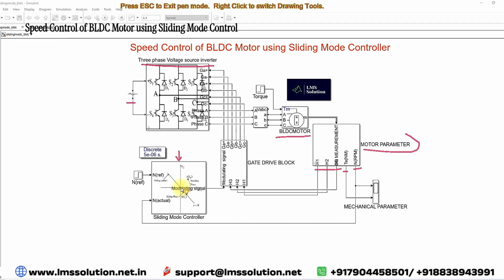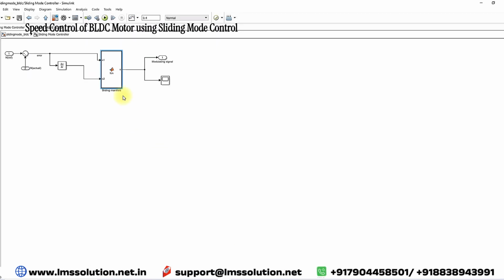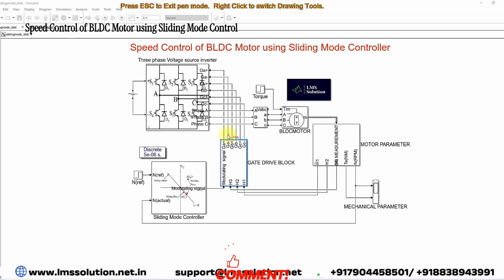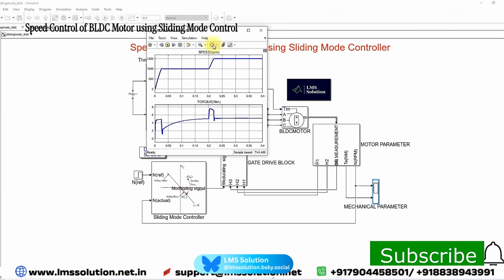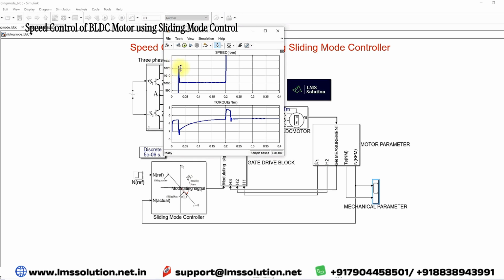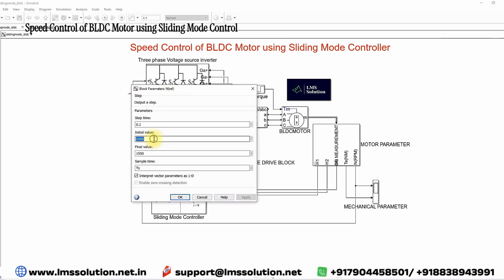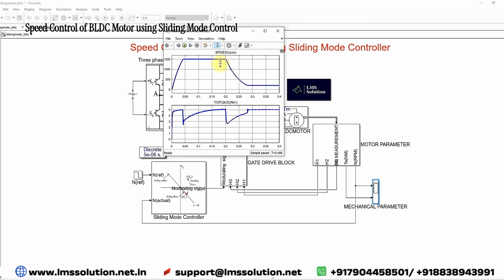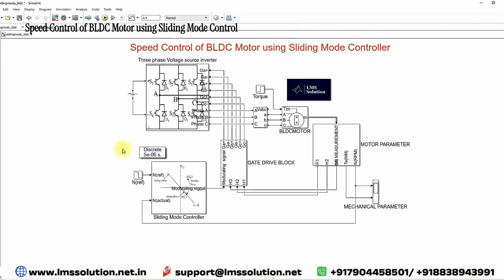Speed Control of BLDC Motor using Sliding Mode Control | SMC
Speed control of a Brushless DC (BLDC) motor using a Sliding Mode Controller (SMC) in MATLAB/Simulink.

This robust control method ensures high performance with minimal overshoot, fast dynamic response, and effective torque regulation under varying load and speed commands.

🔹 Simulation Overview:
The developed Simulink model includes:

DC input source

Three-phase Voltage Source Inverter (VSI)

BLDC Motor with Hall Sensor feedback

Sliding Mode Controller for reference tracking

Switching logic and PWM pulse generation

🔹 Key Performance Results:

Reference speed: 1000 → 1500 RPM (step increase)
→ Overshoot ≈ 2% (at 1000 RPM) and 0.4% (at 1500 RPM)

Reference speed: 1500 → 200 RPM (step decrease)
→ Speed settling error ≈ 2 RPM

Rated Torque: 5 N·m, maintained during transients

Smooth and stable transition between speed commands

The Sliding Mode Controller generates modulating signals (duty cycles) that feed the inverter switching logic, ensuring robust and noise-immune control with minimal chattering.

📈 Highlights:

Stable speed regulation for step increase/decrease

Low overshoot and fast settling

Robust against disturbances and load variations

Practical for real-time BLDC motor drive applications

⚙️ Model Specifications
Parameter Description
Motor Type 3-Phase BLDC Motor
Rated Speed 1500 RPM
Torque 5 N·m
Controller Sliding Mode Controller (SMC)
Speed Inputs Reference Speed (ω_ref), Actual Speed (ω)
Sliding Surface S = x₂ + 200 ×
Converter Three-phase Voltage Source Inverter (VSI)
PWM Generation Modulating Signal vs. Triangular Wave
Simulation Tool MATLAB / Simulink
Performance Metrics Overshoot ≈ 2%, Settling Error ≈ 2 RPM

🔑 Key Points for YouTube Video

Introduction to BLDC motor control concepts

Explanation of Sliding Mode Controller (SMC) principle

Step change in reference speed (1000 → 1500 RPM and 1500 → 200 RPM)

Overshoot and settling characteristics

Torque response analysis during speed transitions

Discussion of PWM switching logic and Hall sensor integration

Real-time robustness of the controller

MATLAB/Simulink model walkthrough

Performance comparison with conventional PI control

Final discussion and conclusion with simulation plots

project eee
matlab projects
phd projects